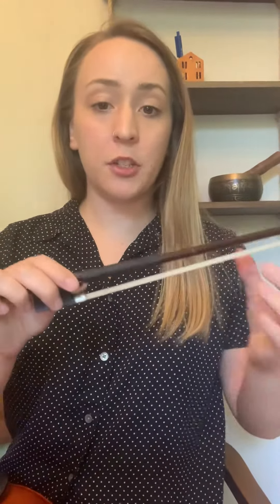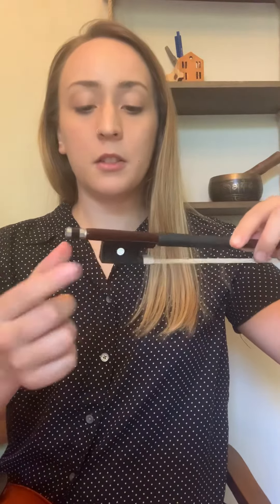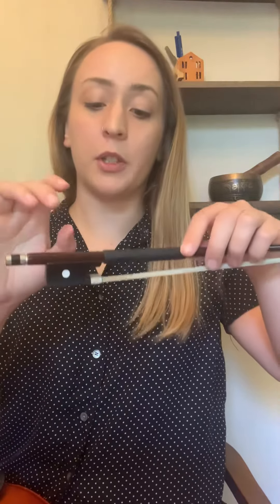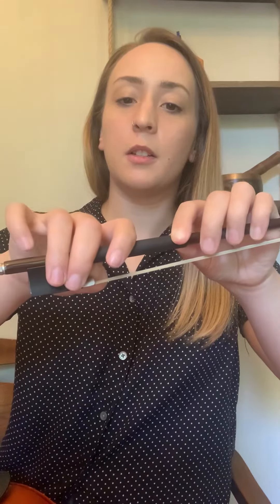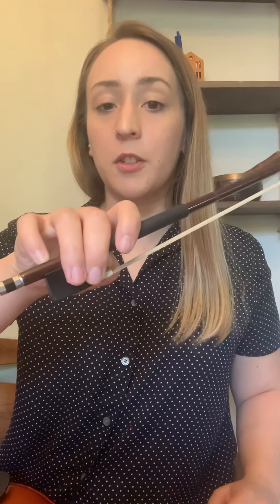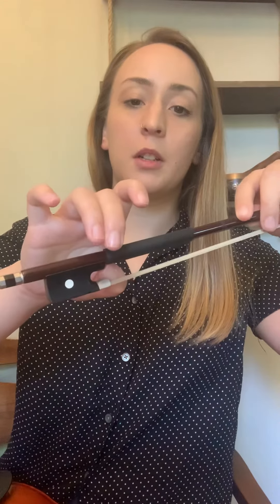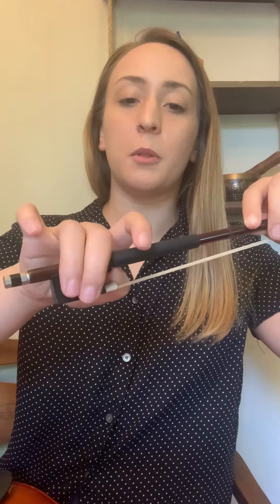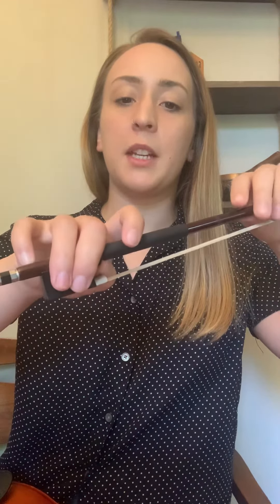Now Hold Violin/Viola